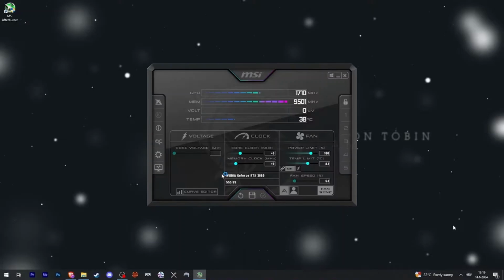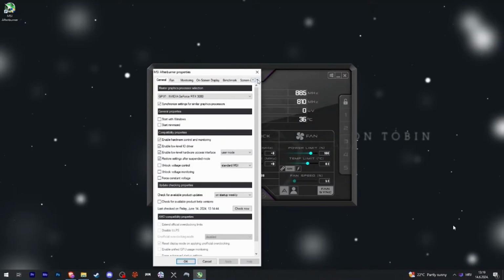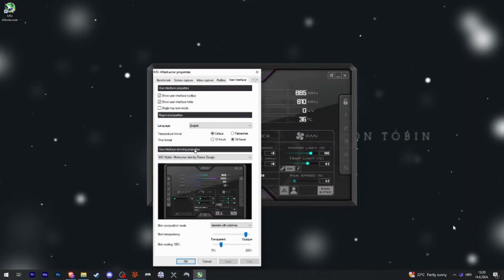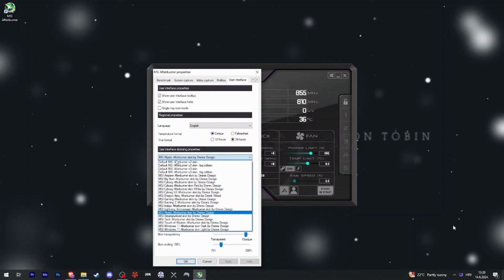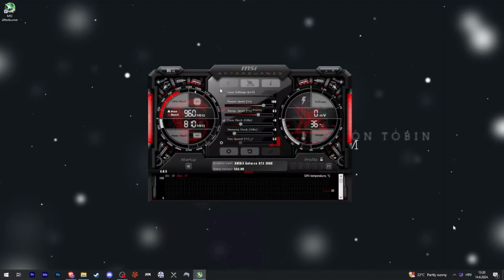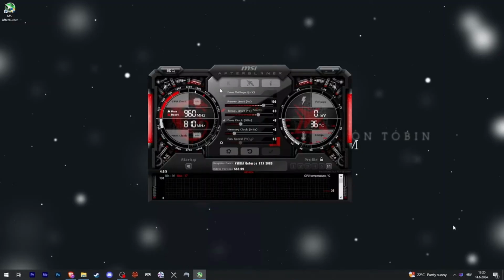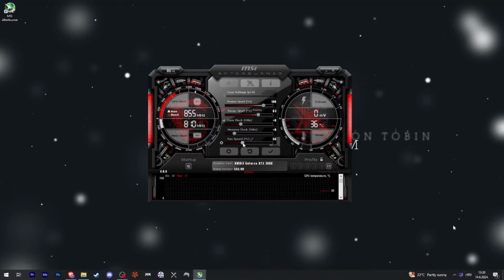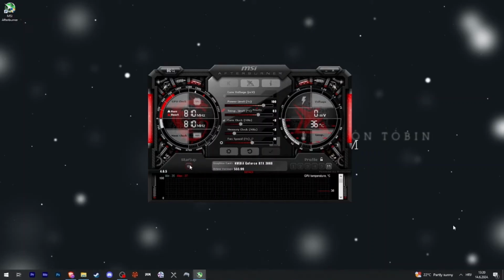How to Change Fan Speed on MSI After Burner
Learn how to change fan speed on MSI Afterburner easily with this step-by-step guide. Whether you want to control your GPU temperature or optimize performance, this tutorial has you covered!

In this video, you'll discover how to change fan speed on MSI Afterburner. We’ll also cover how to adjust GPU fan speed and manage your graphics card fan settings effectively.

Timestamps:
0:00 Introduction
0:25 Step 1: Opening MSI Afterburner
0:50 Step 2: Adjusting Fan Speed Settings
1:30 Step 3: Applying and Saving Changes